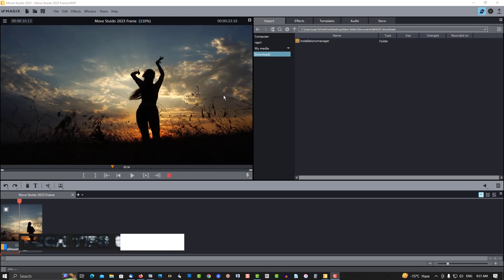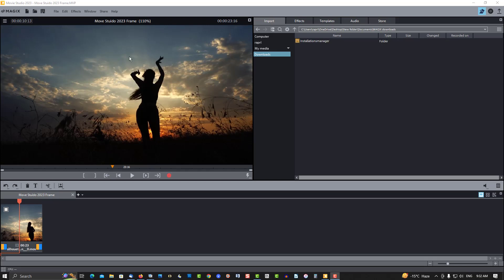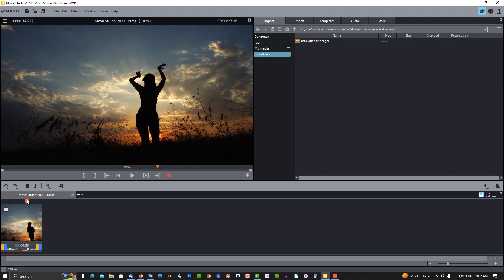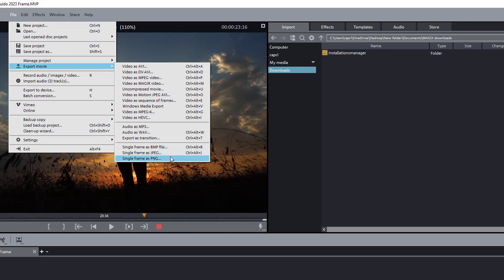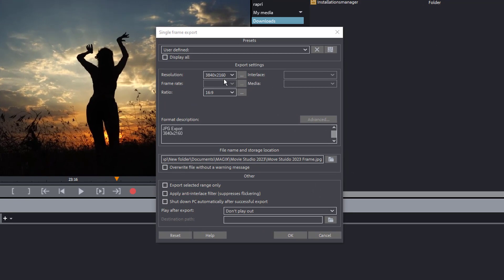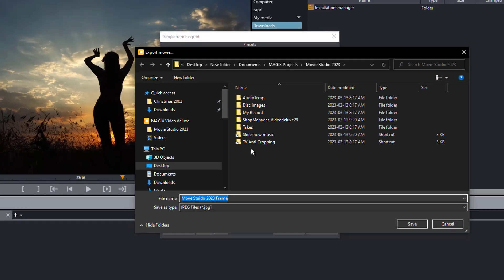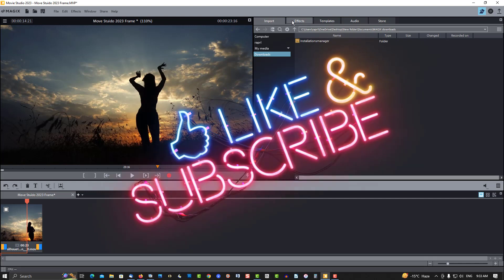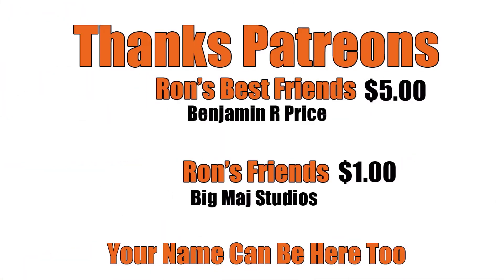How To Take A Screenshot In MAGIX Movie Studio 2023 Suite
In this short tutorial I will show you how to take a screenshot or still capture in MAGIX Movie Studio 2023 Suite

MAGIX & VEGAS Creative Software
[US] Save 30% on MAGIX Movie Studio 2023 Platinum until 03/26/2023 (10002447)
MAGIX Movie Studio 2023 Platinum for only $69.99 instead of $99.99.